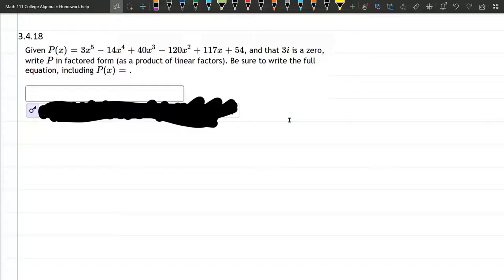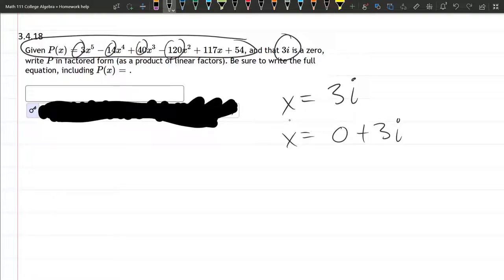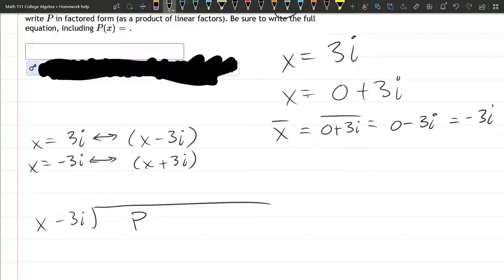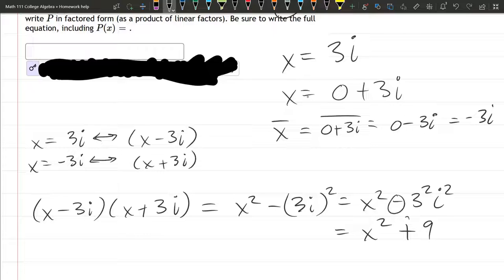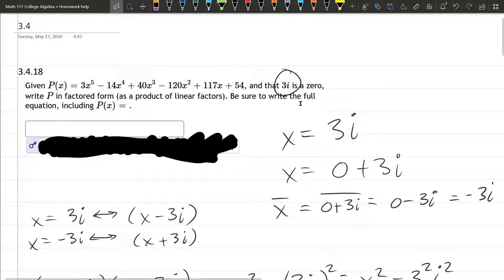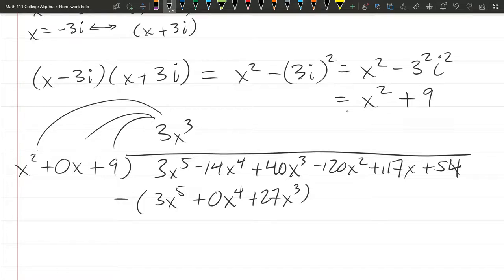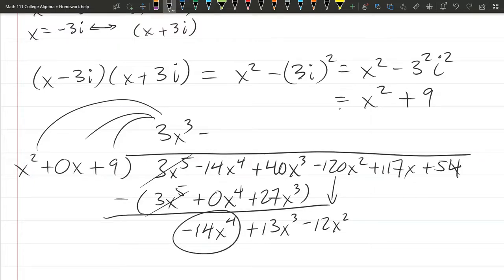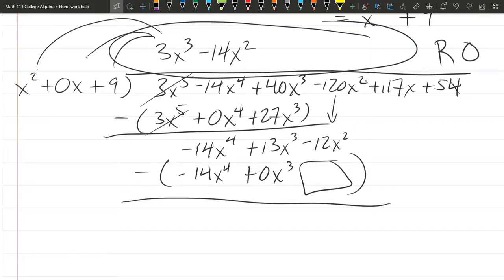Math 111 HW 3.4.18 Factor Polynomial Given Complex Zero